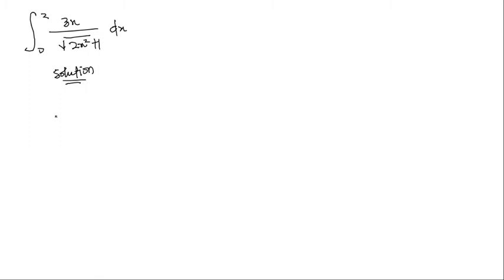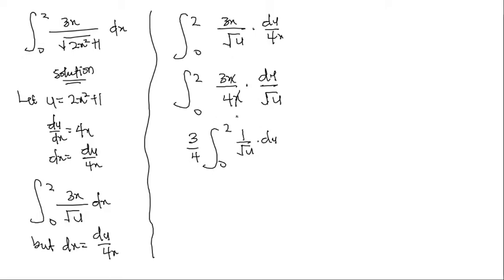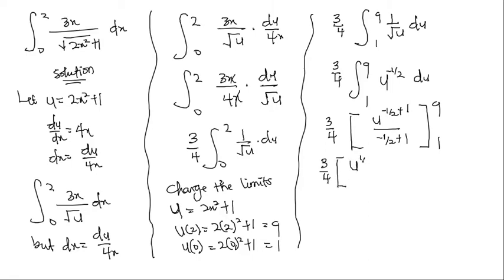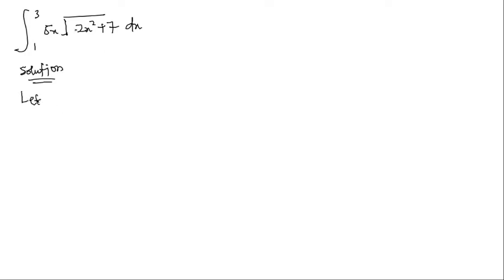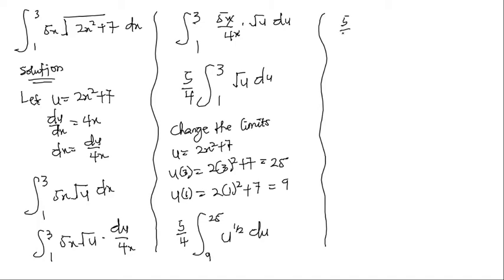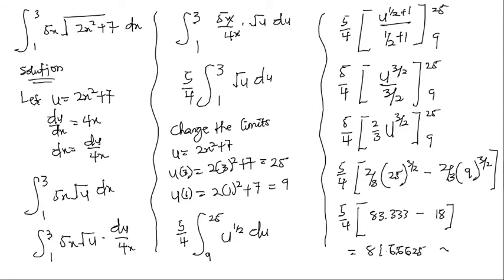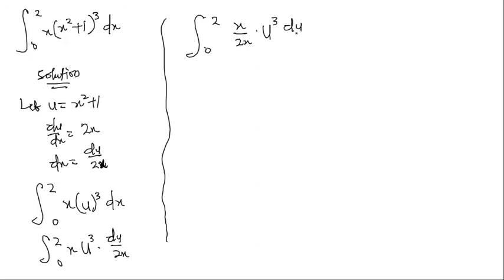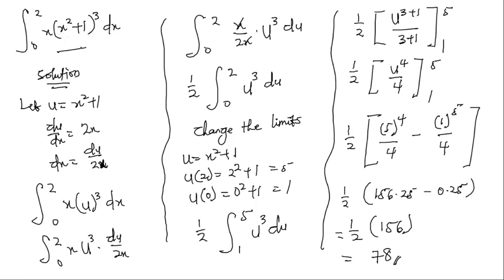Integration by substitution of a Definite integral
In this video, we introduce students to integration of a definite integral by the method of substitution

We love you guys
From Team;
MyScience Tutorials